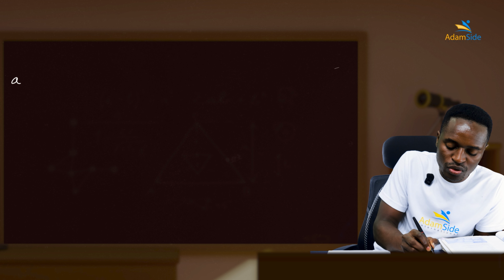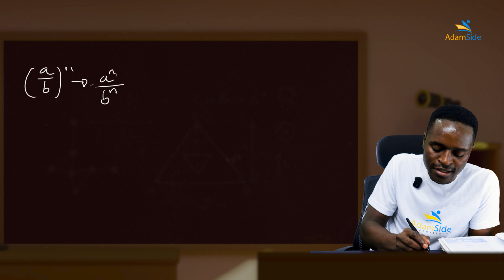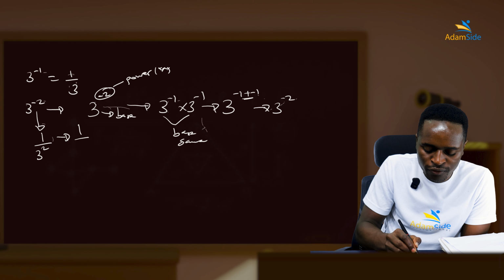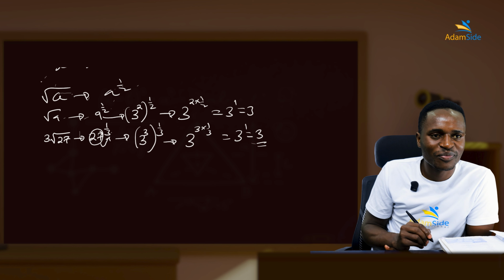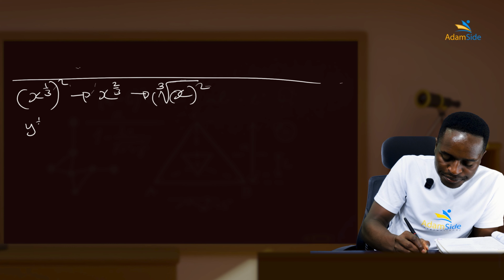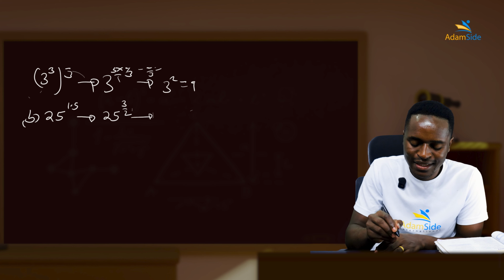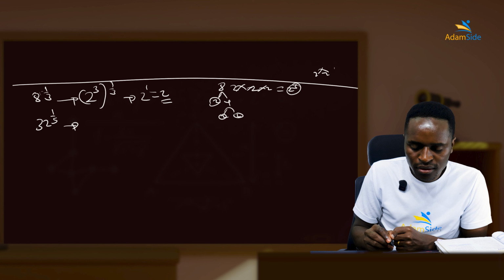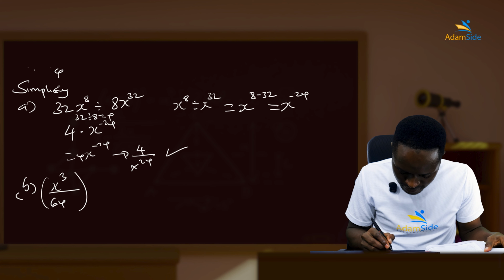NUMBERS: MASTERING THE IGCSE LAWS OF INDICES | LESSON 6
In this session, Ticha. Adam explains numbers and the laws of indices—essential building blocks in algebra and general mathematics.

You will learn:
- What indices (exponents) are and how they are used
The key laws of indices, including:
- The Product Law
- The Quotient Law
- The Power of a Power Law
- Zero Exponent Rule
- Negative Exponents
- How to simplify expressions using the laws of indices

This lesson is ideal for IGCSE, middle school, and high school students who want to master the rules of exponents with confidence. Ticha. Adam breaks down each concept step-by-step, making it clear and simple to follow.